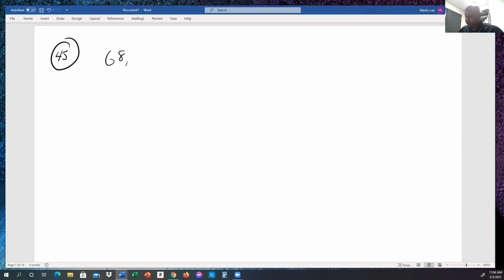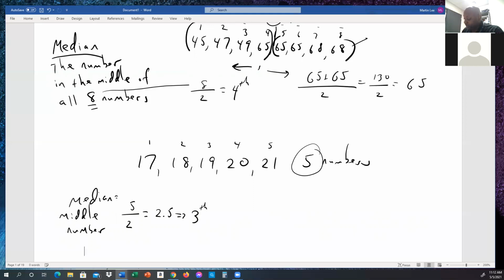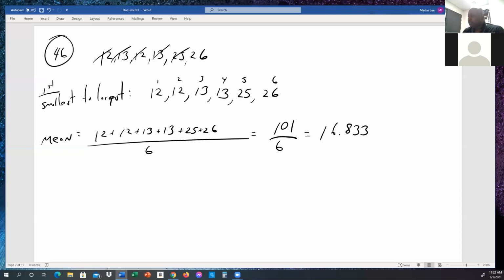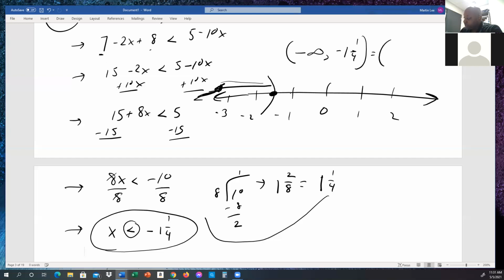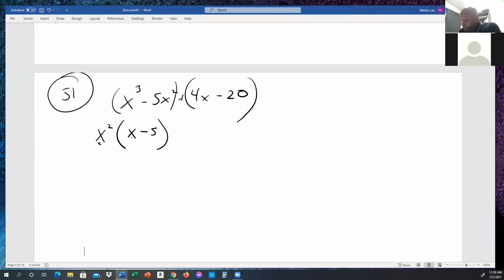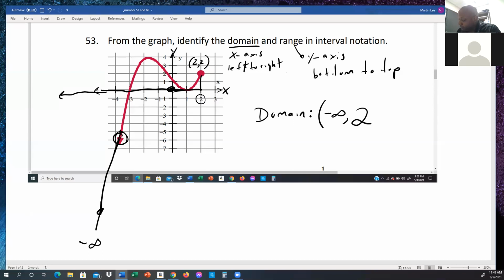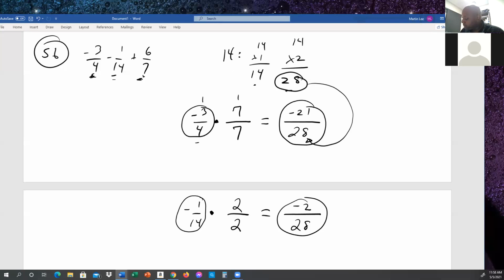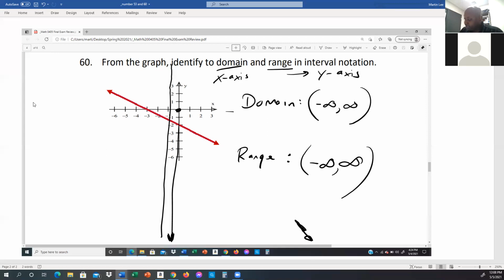Final Exam Review problems 45 to 60